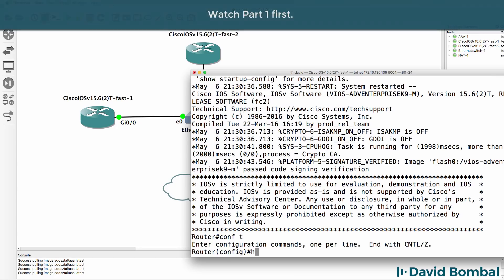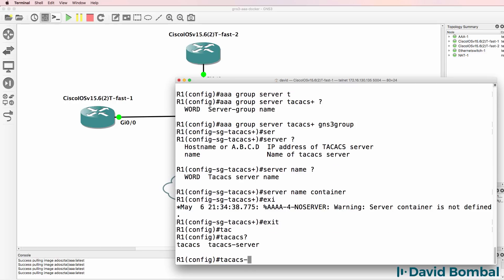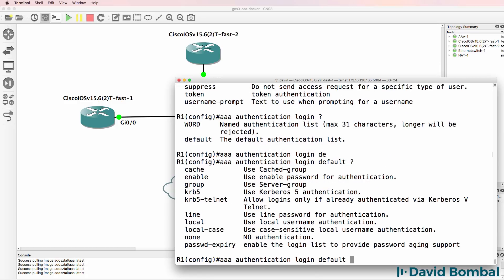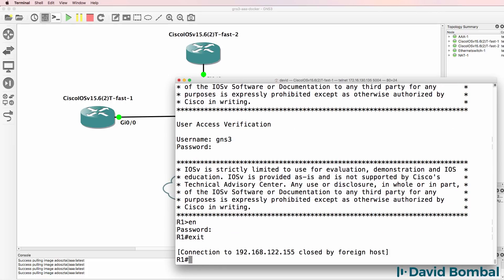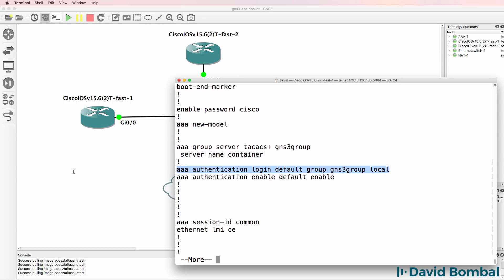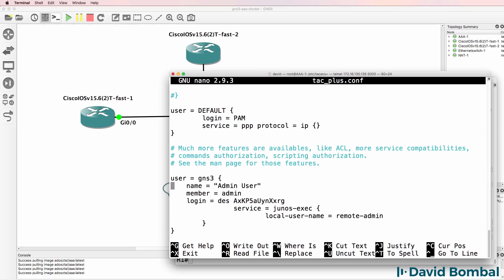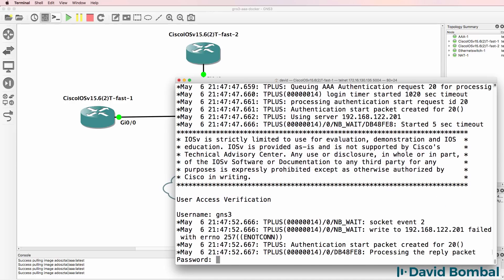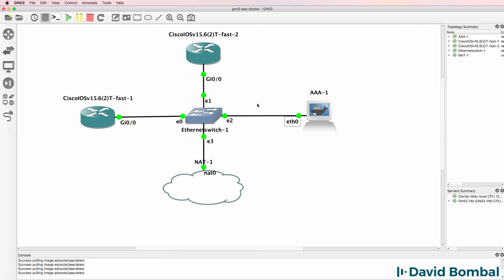GNS3 Talks: AAA Docker Appliance: Easy TACACS & RADIUS GNS3 servers! Part 2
GNS3 now has a AAA Docker Container. This makes it really easy to add RADIUS and TACACS servers to your GNS3 topologies!

R1#sh run
Building configuration...

Current configuration : 3388 bytes
version 15.6
service timestamps debug datetime msec
service timestamps log datetime msec
no service password-encryption
hostname R1
boot-start-marker
boot-end-marker
enable password cisco
aaa new-model
aaa group server tacacs+ gns3group
 server name container
aaa authentication login default group gns3group local
aaa authentication enable default enable
aaa session-id common
ethernet lmi ce
mmi polling-interval 60
no mmi auto-configure
no mmi pvc
mmi snmp-timeout 180
no ip icmp rate-limit unreachable
no ip domain lookup
ip cef
no ipv6 cef
multilink bundle-name authenticated
username david privilege 15 password 0 cisco
redundancy
no cdp log mismatch duplex
ip tcp synwait-time 5
interface GigabitEthernet0/0
 ip address dhcp
 duplex auto
 speed auto
 media-type rj45
interface GigabitEthernet0/1
 no ip address
 shutdown
 duplex auto
 speed auto
 media-type rj45
interface GigabitEthernet0/2
 no ip address
 shutdown
 duplex auto
 speed auto
 media-type rj45
interface GigabitEthernet0/3
 no ip address
 shutdown
 duplex auto
 speed auto
 media-type rj45
ip forward-protocol nd
no ip http server
no ip http secure-server
tacacs server container
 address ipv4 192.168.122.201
 key gns3
control-plane
line con 0
 exec-timeout 0 0
 privilege level 15
 logging synchronous
line aux 0
 exec-timeout 0 0
 privilege level 15
 logging synchronous
line vty 0 4
 transport input all
no scheduler allocate
end

R1#

Two prominent security protocols used to control access into networks are Cisco TACACS+ and RADIUS. The RADIUS specification is described in RFC 2865, which obsoletes RFC 2138 leavingcisco.com. Cisco is committed to supporting both protocols with the best of class offerings. It is not the intention of Cisco to compete with RADIUS or influence users to use TACACS+. You should choose the solution that best meets your needs.